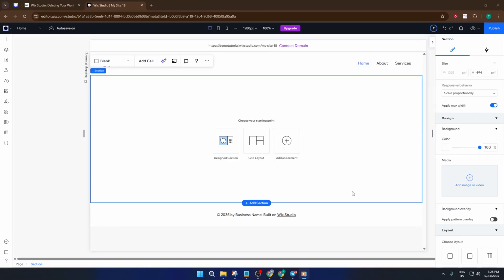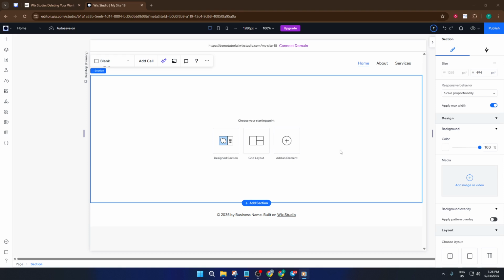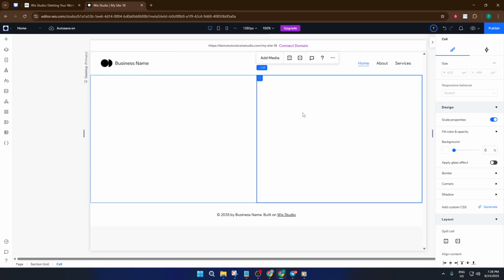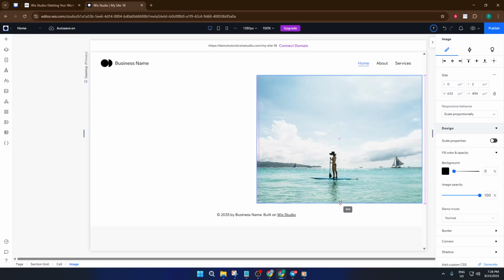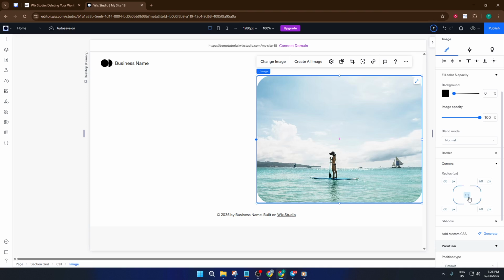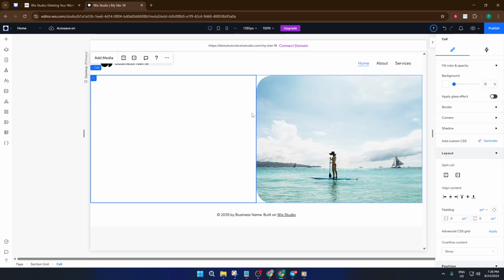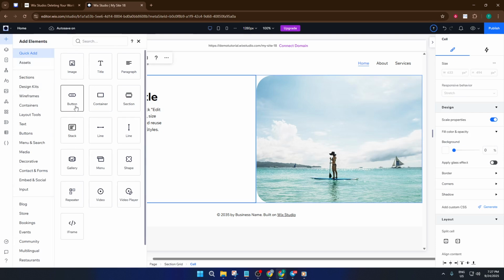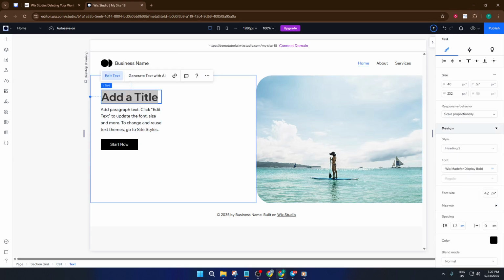How To Maximize Efficiency In Wix Studio (Easiest Way) (2026 Guide)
Unlock the full potential of your web development workflow in Wix Studio with this comprehensive tutorial from Wix Fix! In this video, you'll learn expert strategies and insider tips to streamline your site-building process, save time, and create more advanced websites with ease.

⏱️ Timestamps:
00:00 - Introduction & Overview
01:45 - Optimizing Your Workspace
04:12 - Efficient Page Design Techniques
07:30 - Integrating Apps & Tools
11:05 - Best Practices for Responsive Design
14:18 - Quick Publishing & Updates
16:45 - Shortcuts and Time-Saving Tips
18:30 - Project Management in Wix Studio
20:00 - Final Thoughts & Resources

Whether you're using Wix Studio on desktop or the web version, these methods work seamlessly across all supported platforms. By the end, you'll be able to build faster without sacrificing quality—and focus more on creativity!